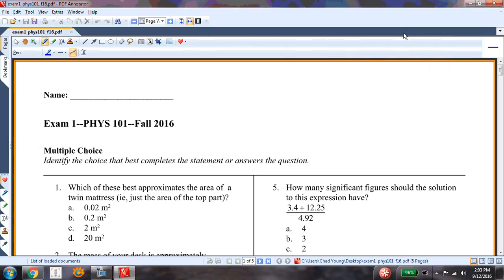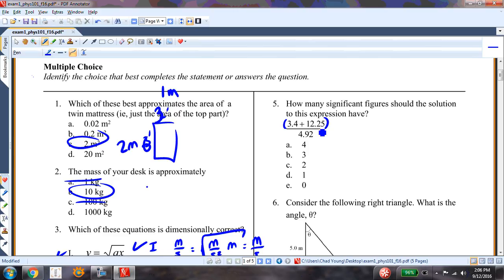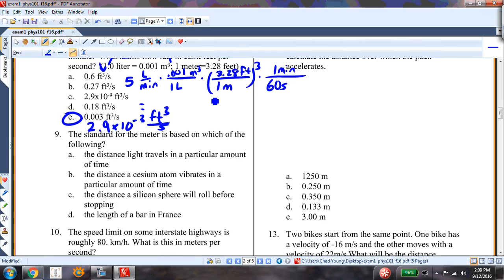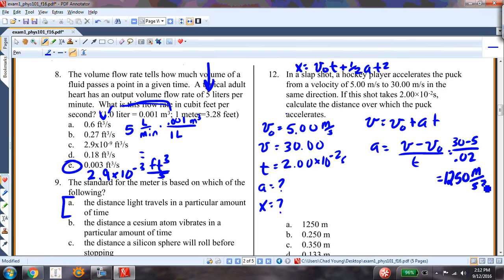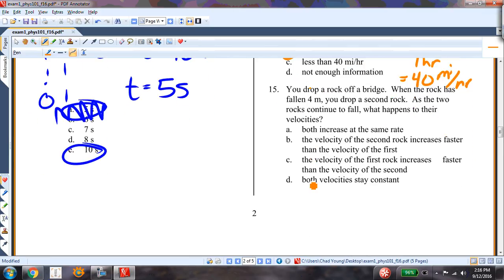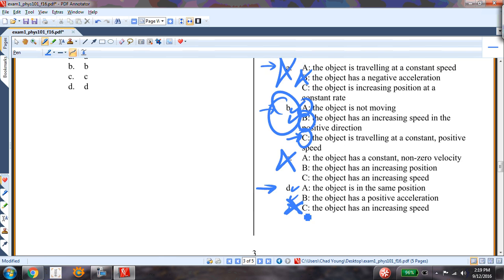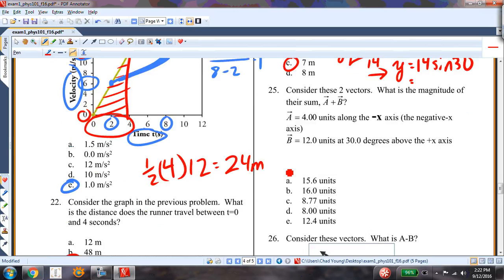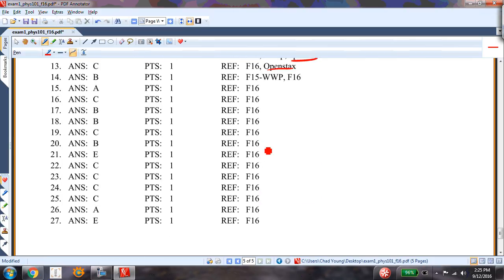exam1 phys101 f16